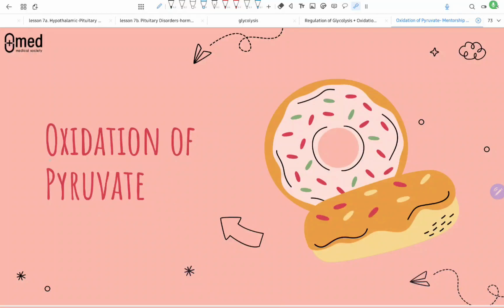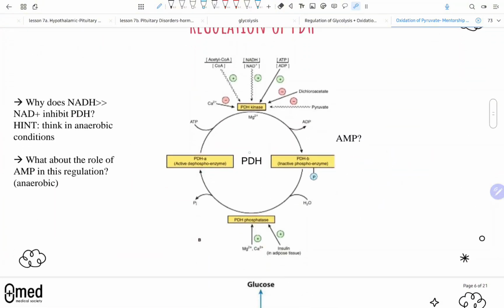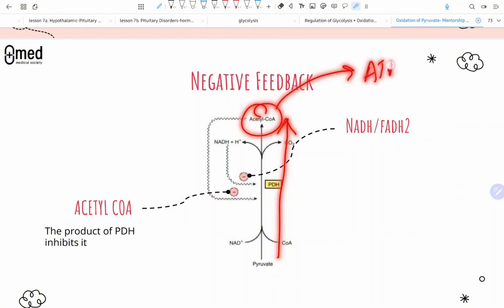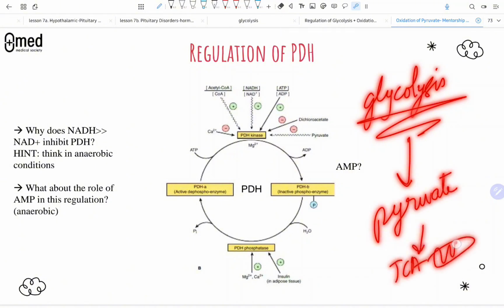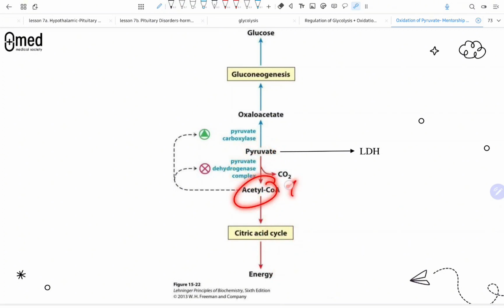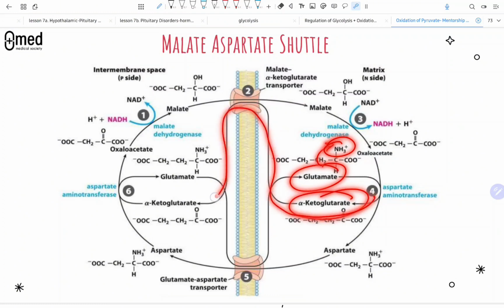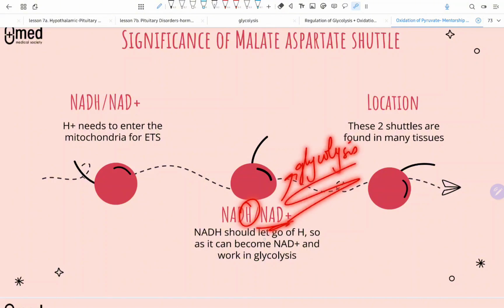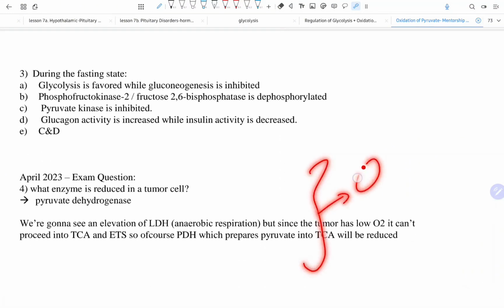Biochemistry made easy | Oxidation of pyruvate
You can find the ppt used in this video on our discord server under Year 2 (hints)